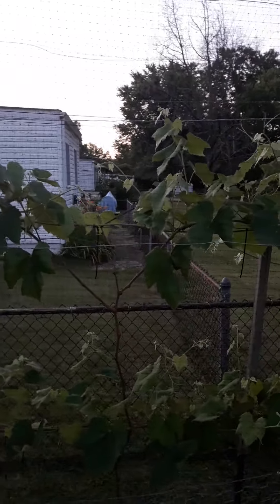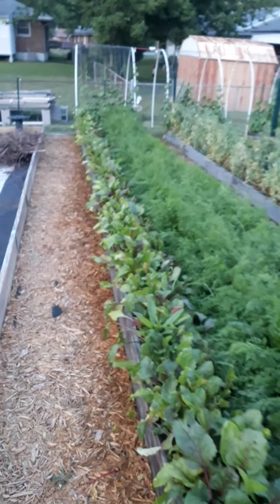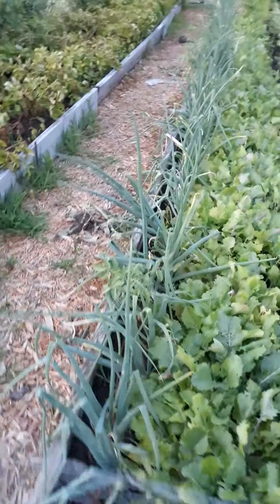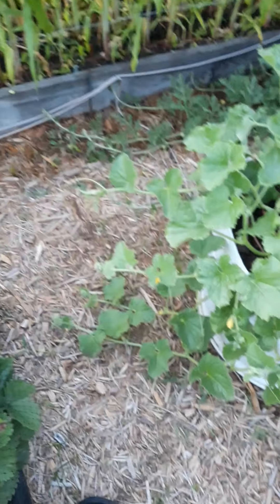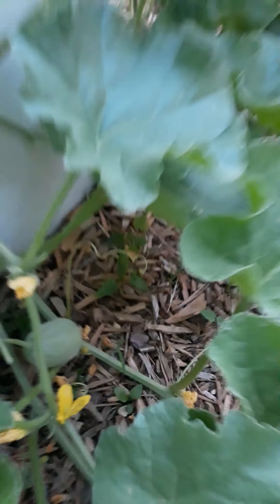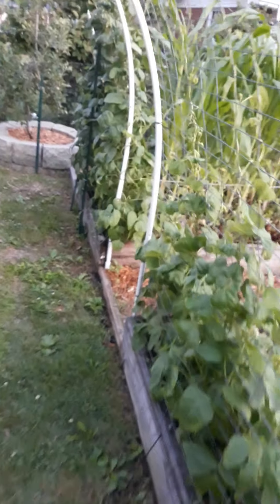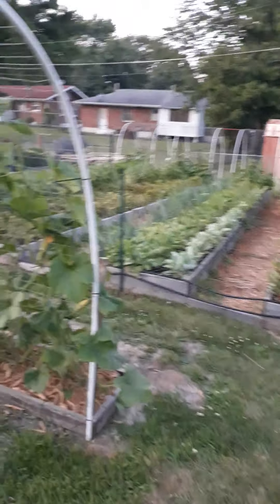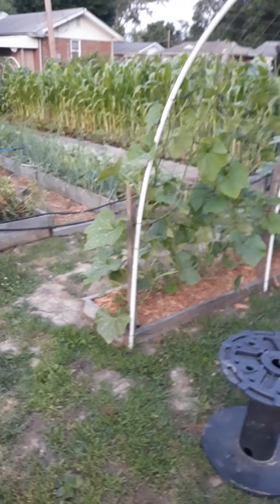Backyard gardening ...(anyone can do it)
June update and  progress